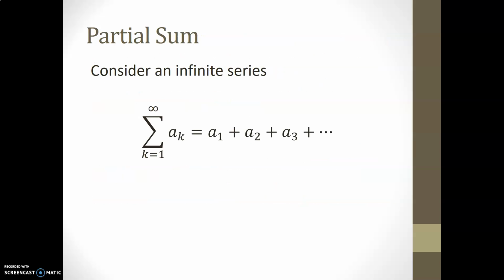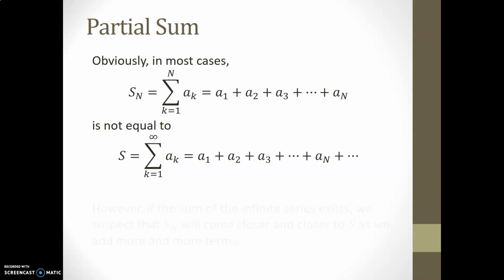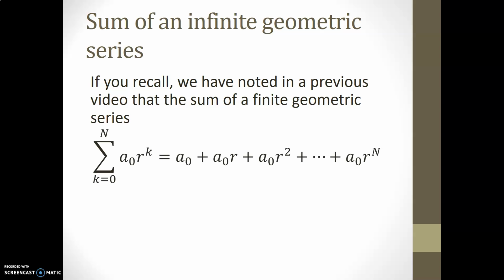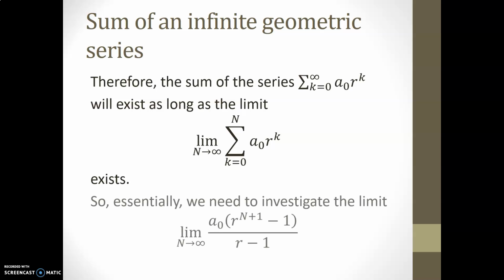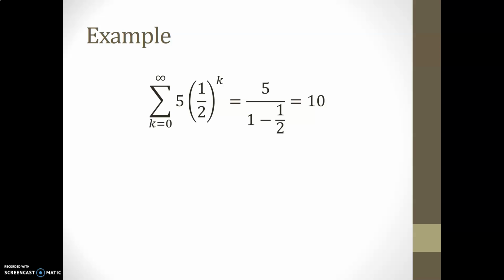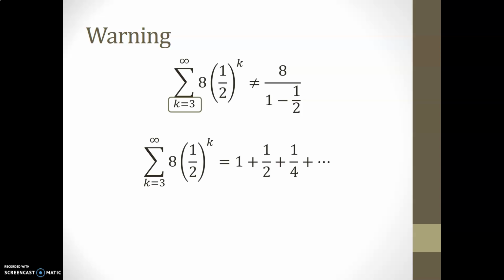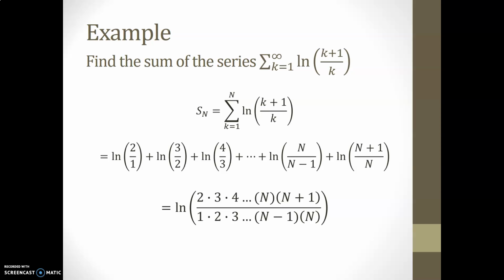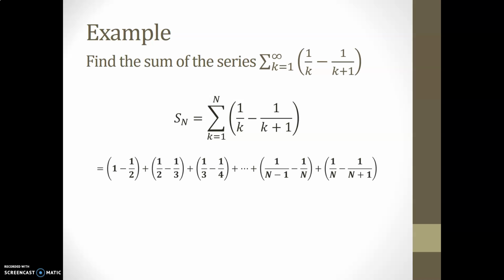Partial sums and infinite geometric series